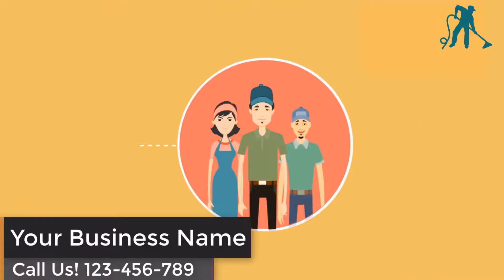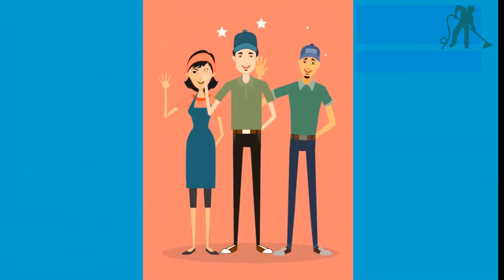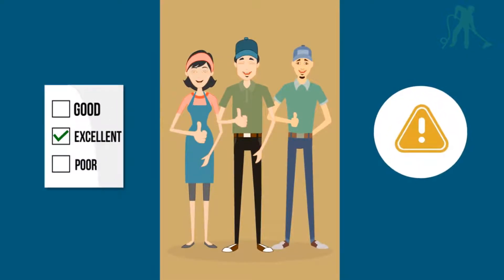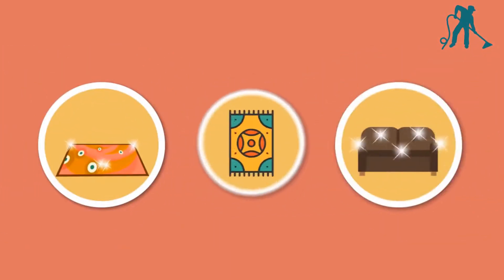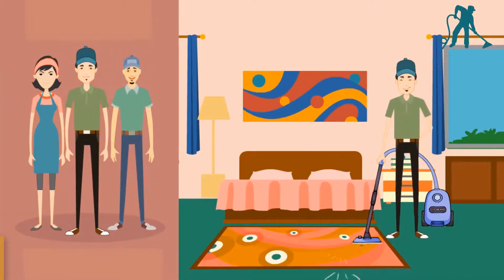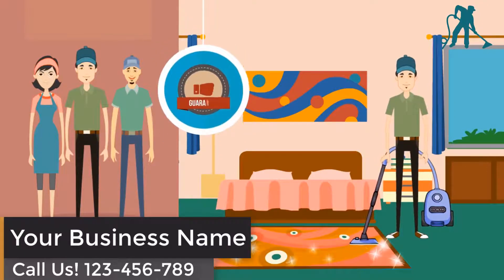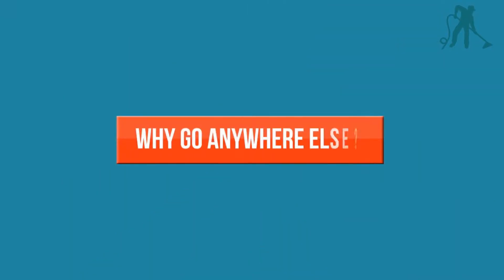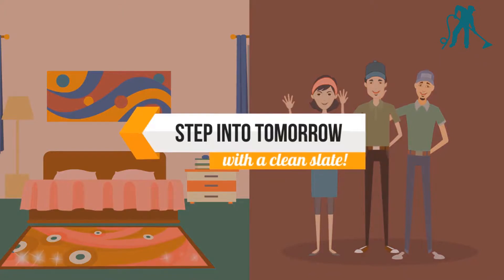Carpet Cleaner 2D Animated Promo Video 5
I Will Make Carpet Cleaner Explainer 2D Animated Promo Video

Are you giving service like Carpet Cleaning?Do you want animated Explainer video For Your Carpet Cleaning Service Business?Want to catch customers attention and will go to spotlight your business in market place Top.You are at the right place.I will Create Carpet Cleaning Service 2D Animated Explainer Video for your Business at  lower cost.

I Also Provide This Kinds of Videos:
Battery Van Explainer Promo Video